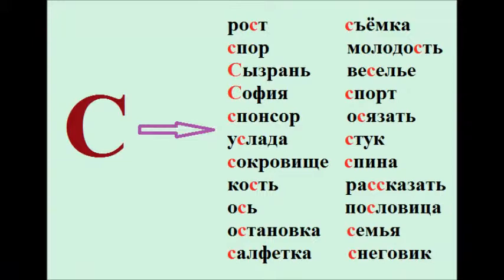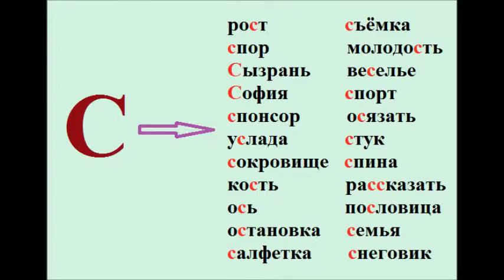Lesson #14 How to pronounce the consonant "C"